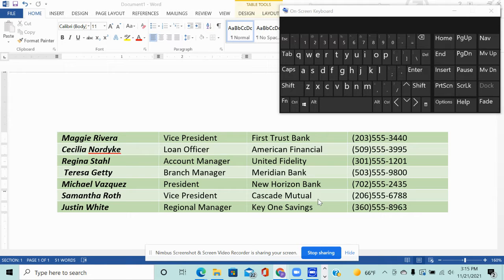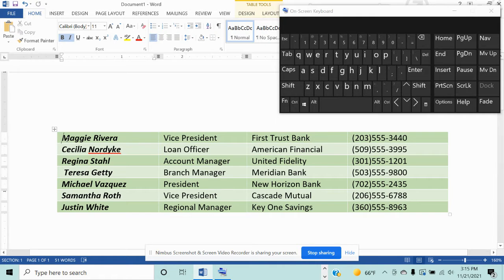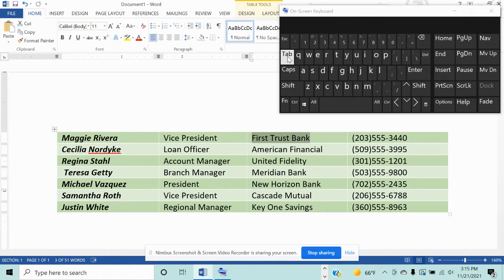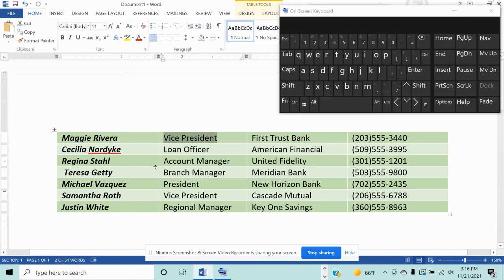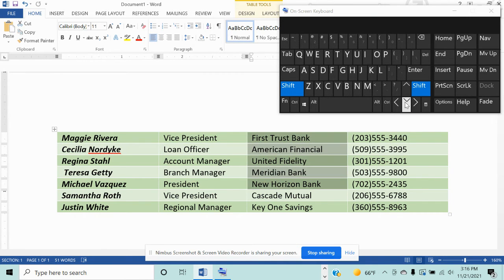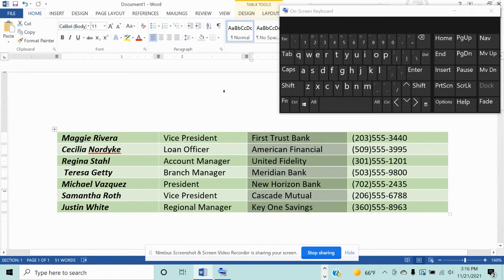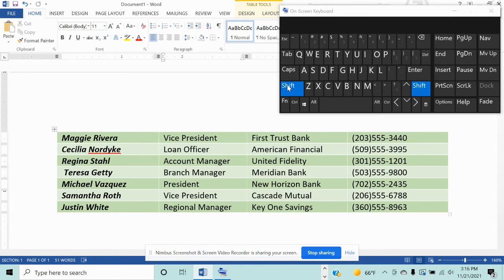Selection Techniques Using the keyboard